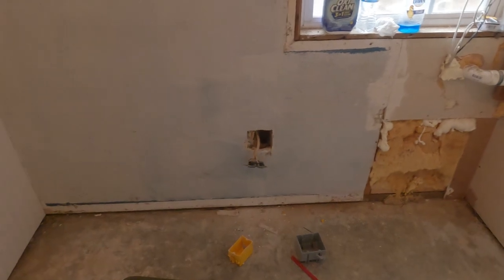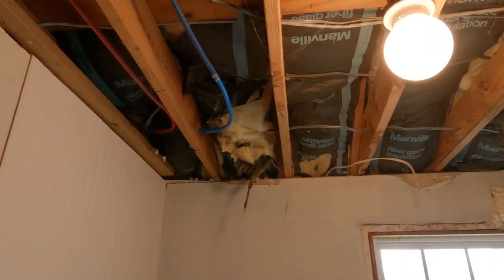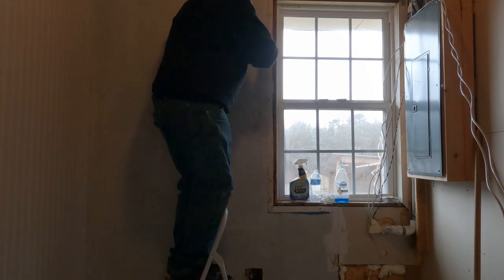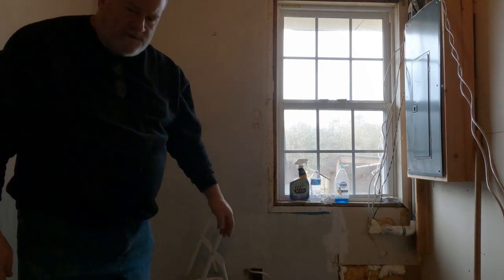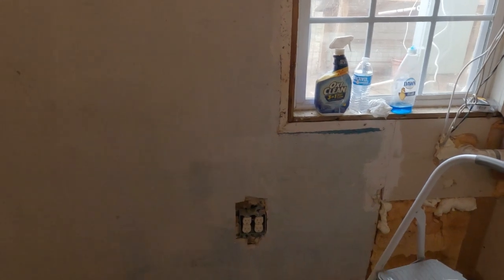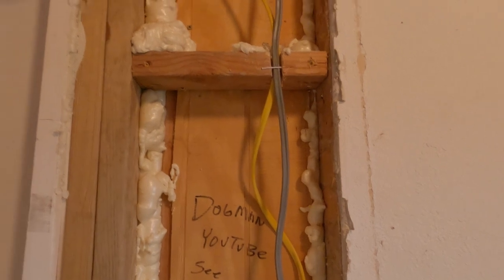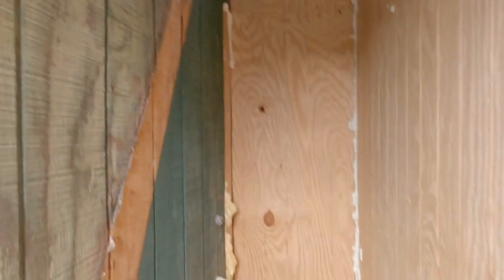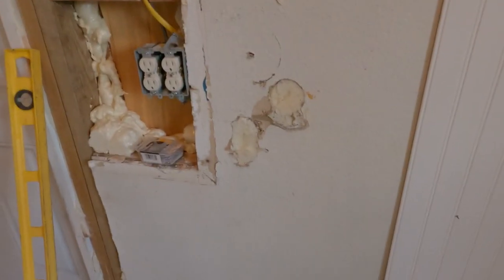Paying It Forward With Lumber.Which Is Like Gold Today!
My original plan for my build called for more posts, but I ended up with extra I did not need.I knew MamaV is getting ready to build her own cabin and figured she could use them.If you have not checked out @possumrunhomestead go check it out.She is building her own homestead alone and is doing a awesome job!

Mailing Address:
Dogman
P.O.Box 16
Waldron,Ar 72958